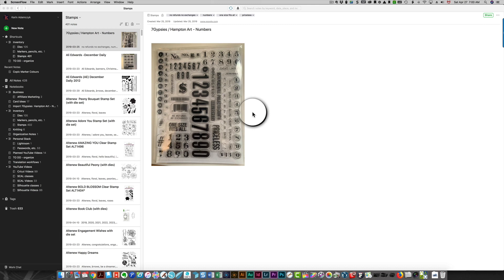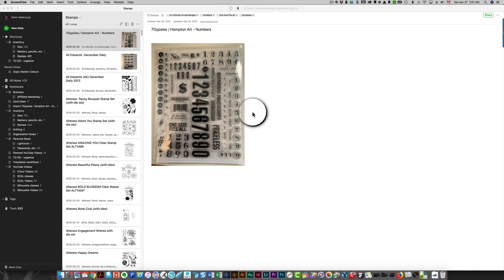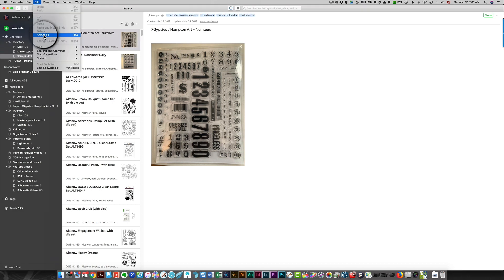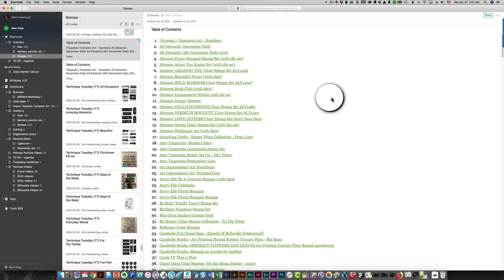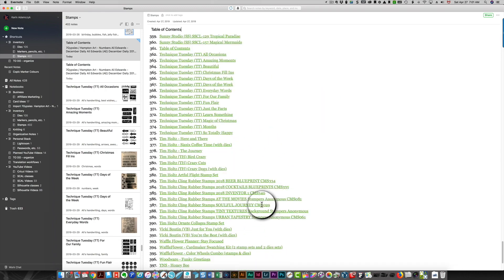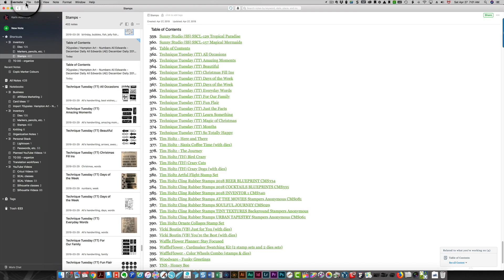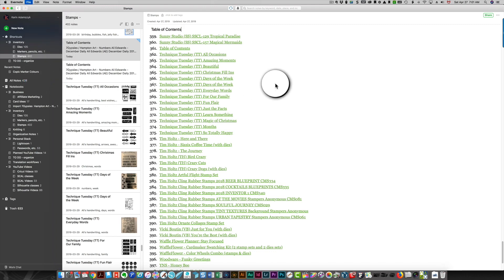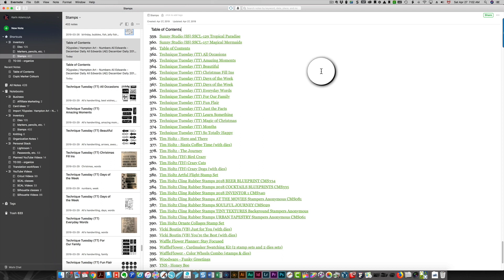Print a listing of all notes in Evernote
In this Evernote tutorial, I show you how to print a listing of all the notes in a notebook.

Below are links to items used in the video. Items marked with an asterisk (*) were provided by a store or the manufacturer. All other items were  purchased and paid for by me. Note that using my links costs you no more (and sometimes less), but allows me to continue producing videos to help you.

Software, iPad and iPhone tutorials filmed with ScreenFlow or Camtasia.

Machine cutting and work at desk filmed with Canon G7X or GoPro Hero6 Black